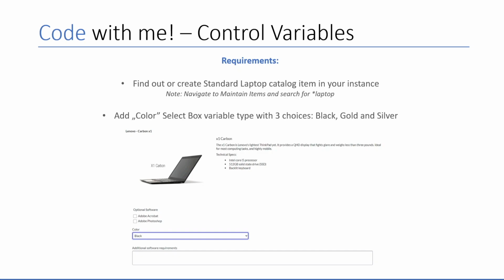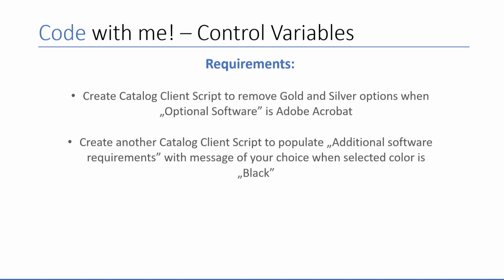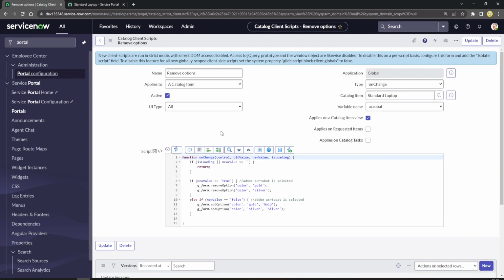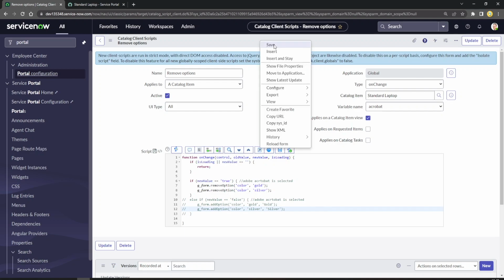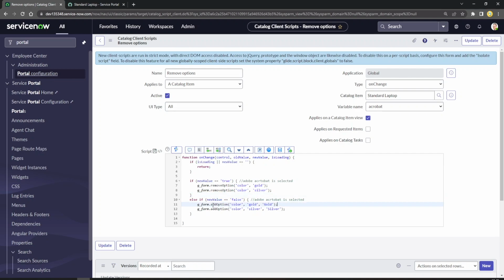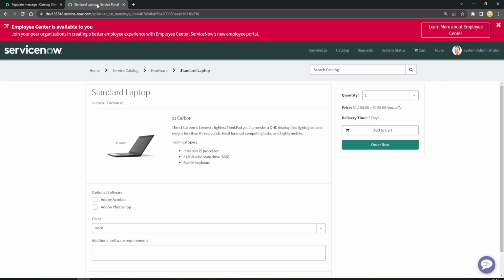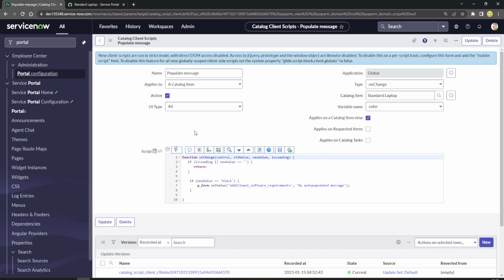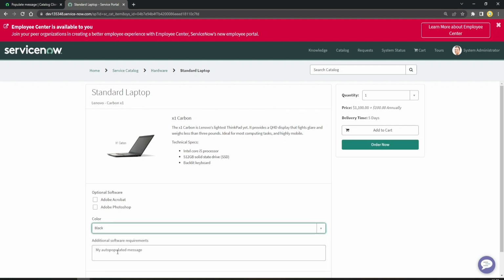Control Variables in ServiceNow